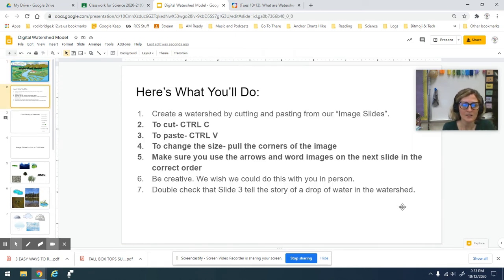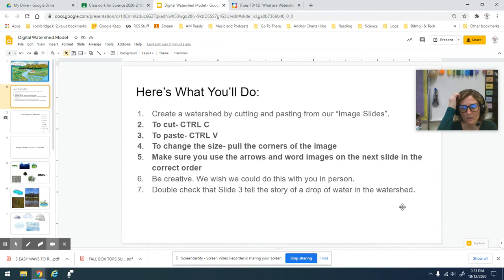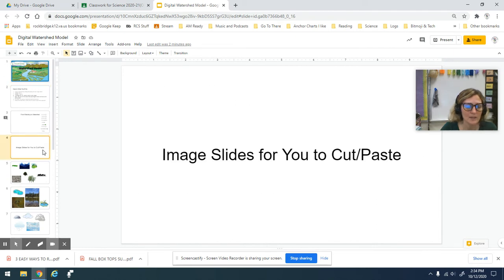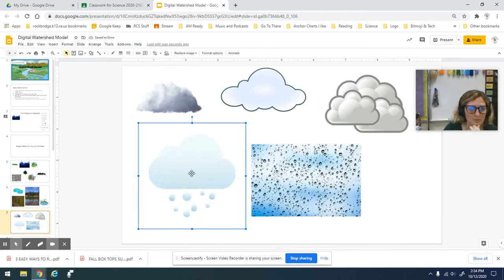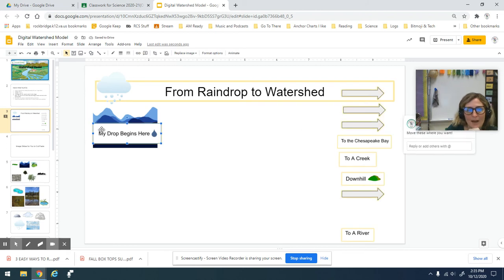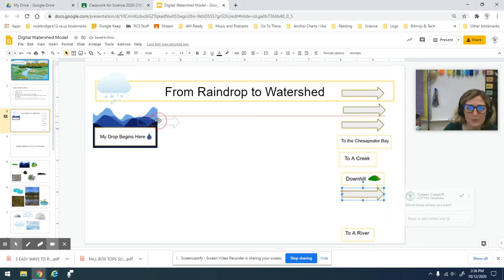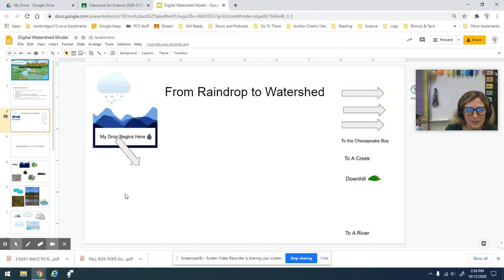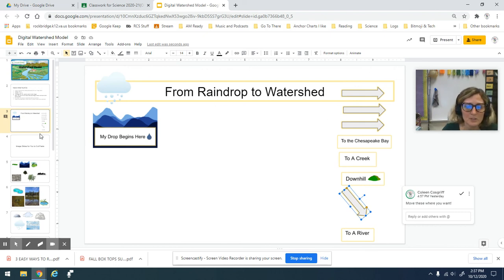Digital Watershed Model (Choice #2)